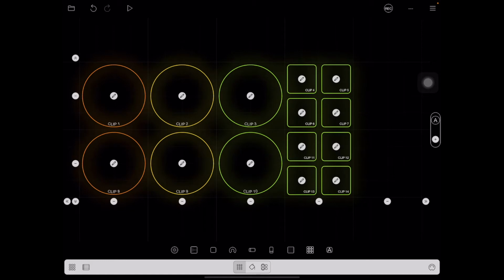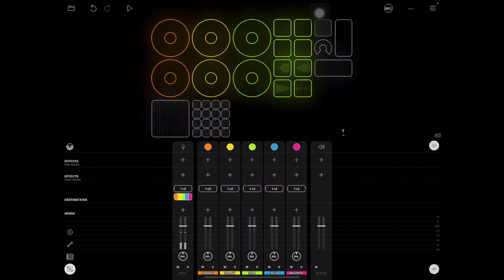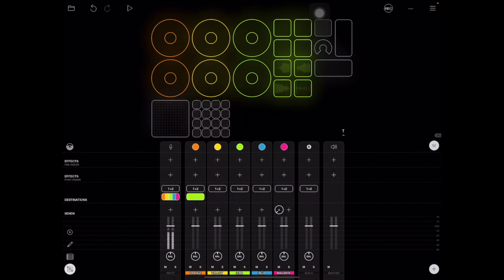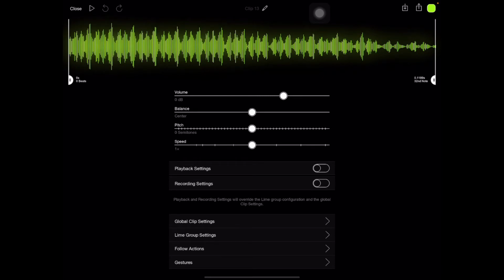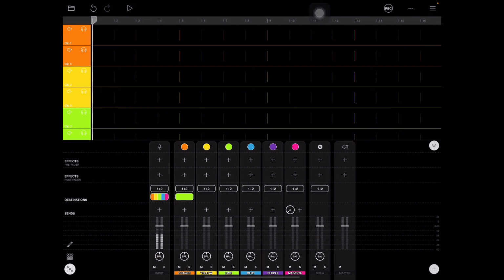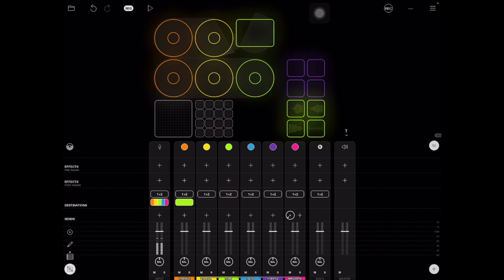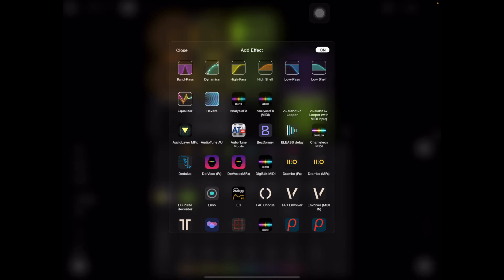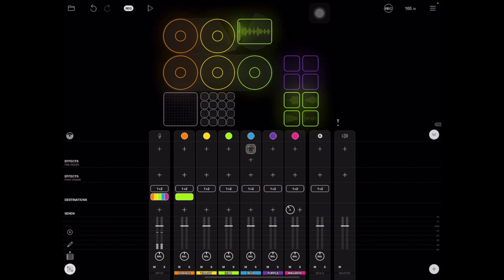LoopyPro Review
Loopy Pro quick tour (Get to know this Amazing! Workstation)